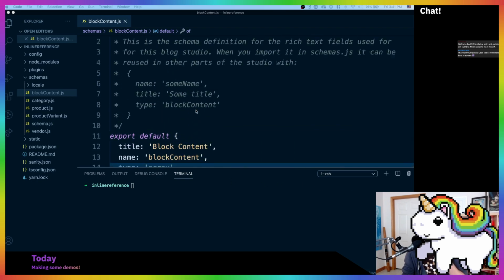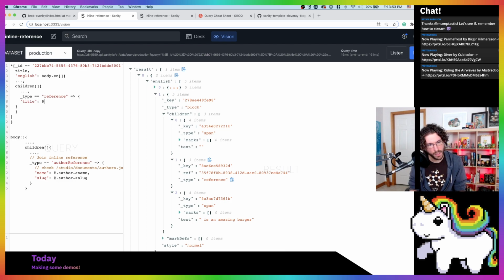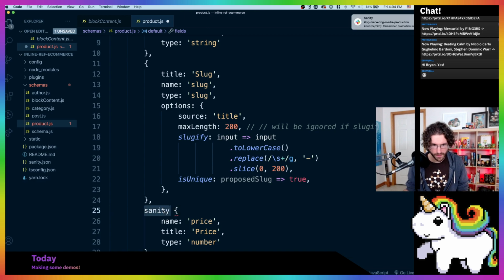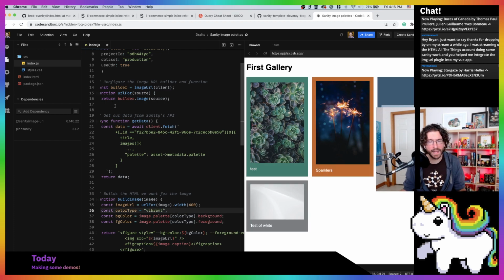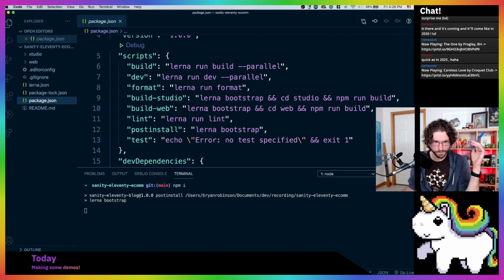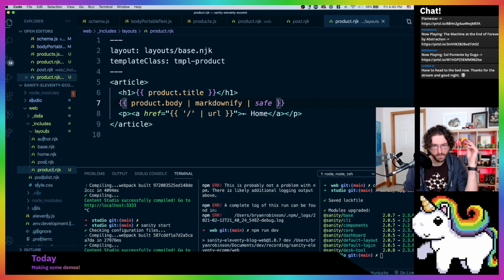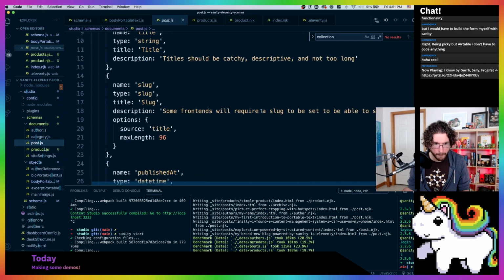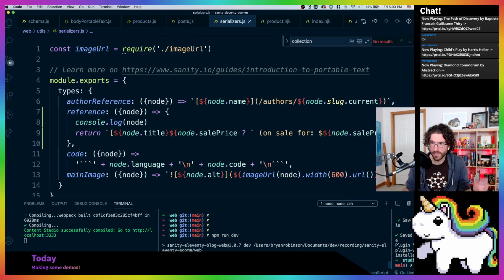Live code: Working on some demos with Sanity.io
Power some demos with Sanity.

This is also a test of a new indexing method on Algolia